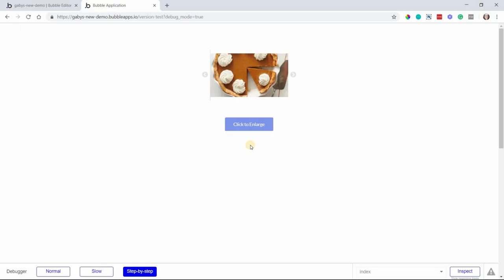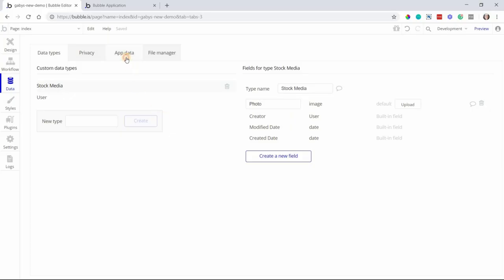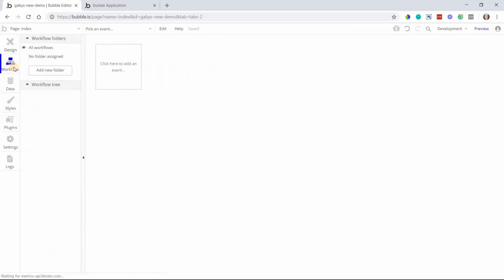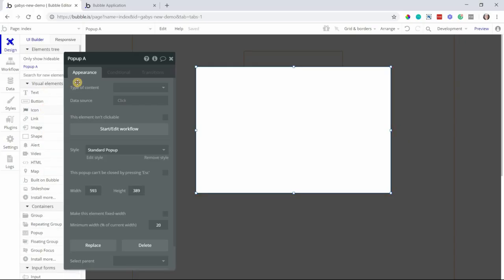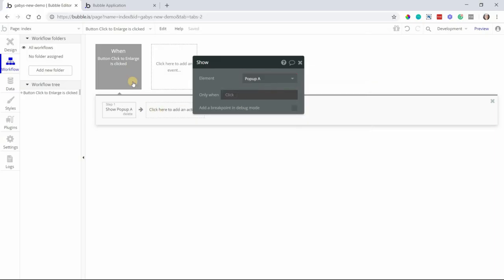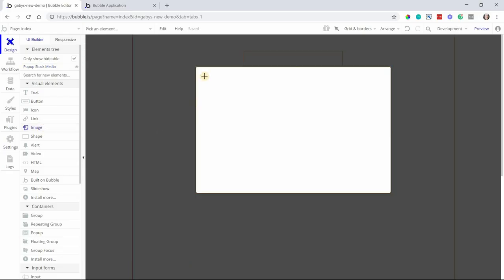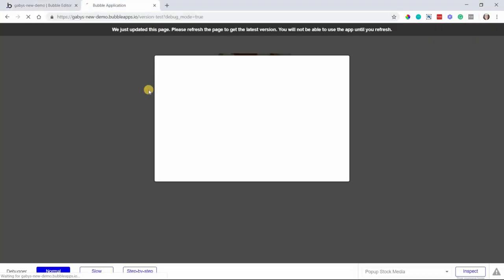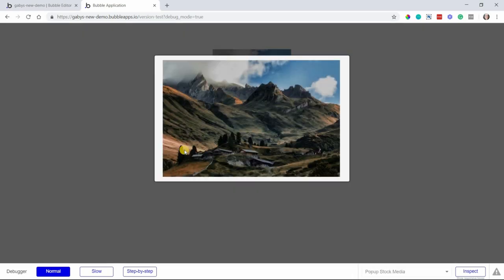Section 2 Key Concepts to Lay Your App's Foundation, Lecture 7 How to Think like Bubble so buildin